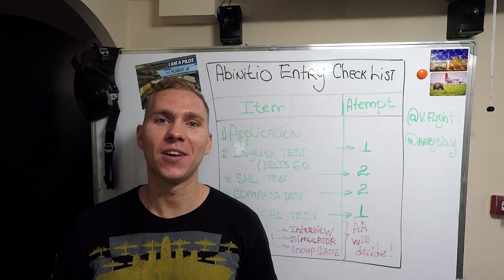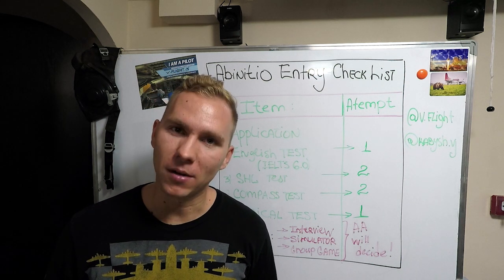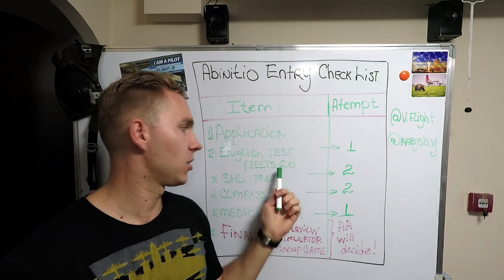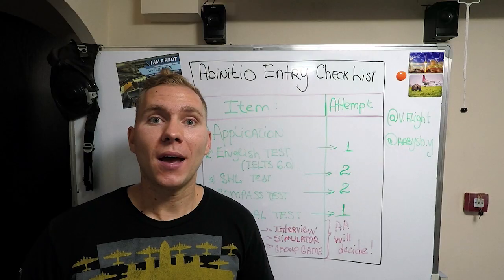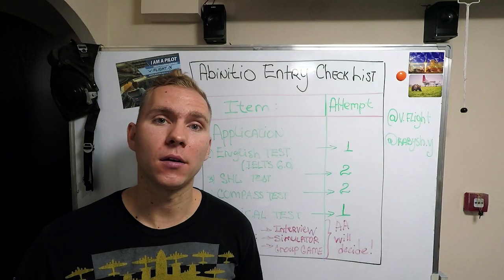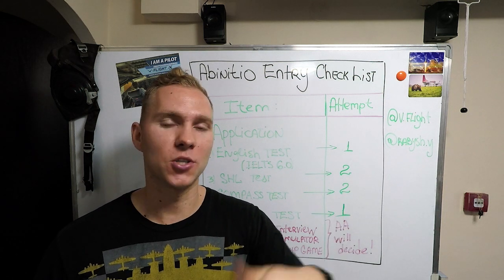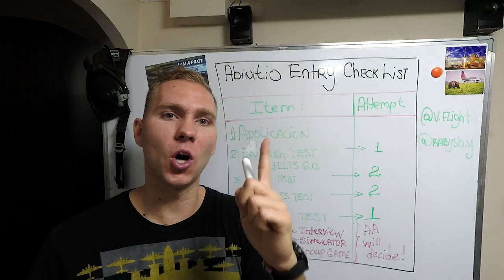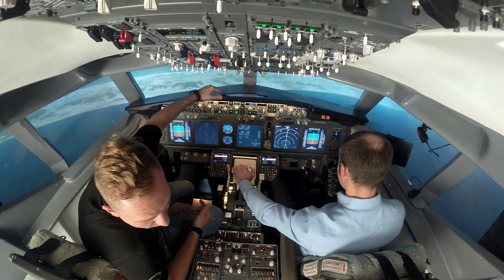Air Astana Ab-Initio,all you need to know to apply 2019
So guys here is 2019,updated version of the video,documents are here:
Be between 18 and 34 years old
Citizenship of the Republic of Kazakhstan
Have completed high-school certificate or equivalent
Have good command of English
Have good health to meet medical committee requirements
Have a clean police record
Have a valid international passport
Be eligible for Schengen visa.

Plus there is a super informative page there,this guy , helps a lot plus he does livestreams wich are really good for the new joiners:

if you like this video share it with those who want to be a pilot,and also if you have any questions leave them in the comments below. good luck. and see you on the line out there in the sky))))